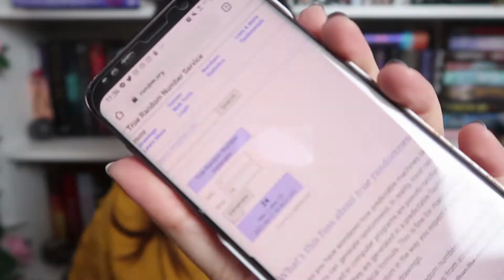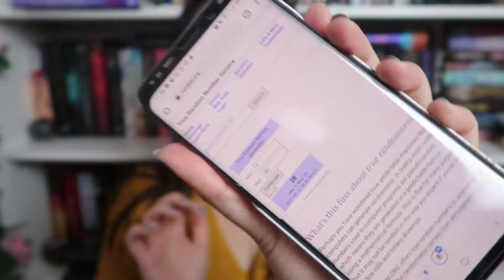july tbr | a promising stack of books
☆what is on your July tbr☆

*All reviews given are based on my true and honest opinions regardless of whether or not they were given to me for review/promotion*